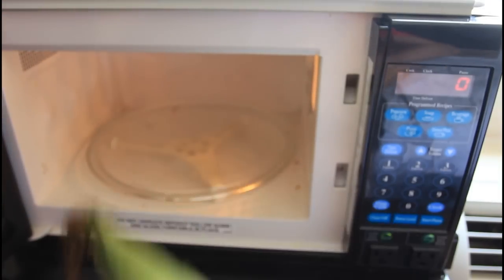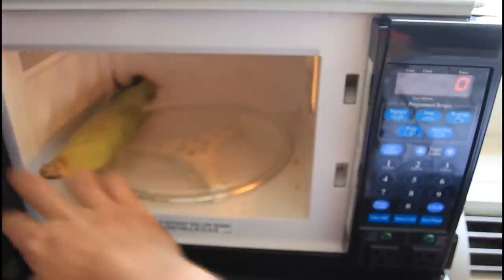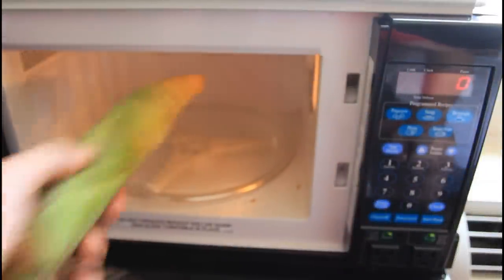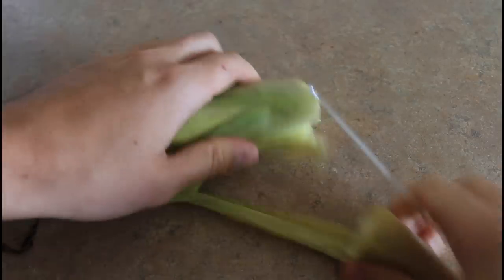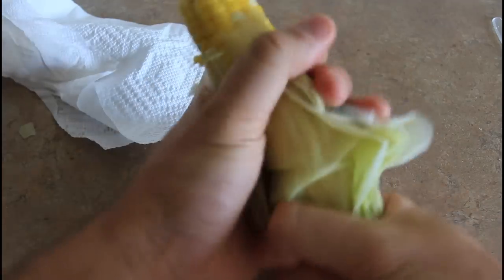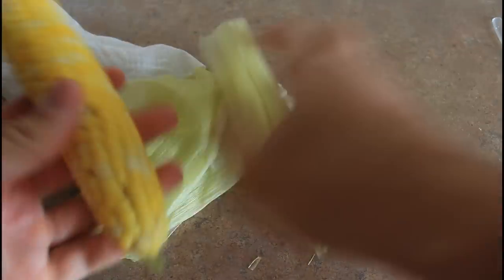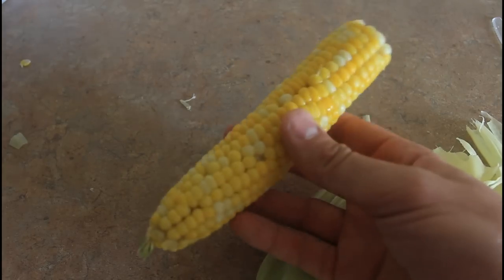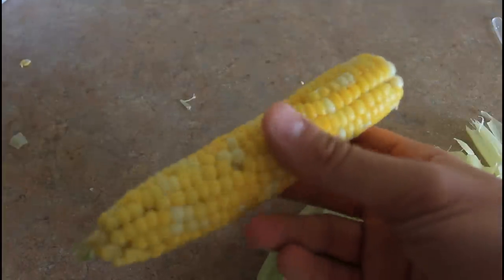How to Cook Corn on the Cob the Fastest Way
You can microwave corn on the cob in the husk for four minutes  so that it comes out perfectly cooked